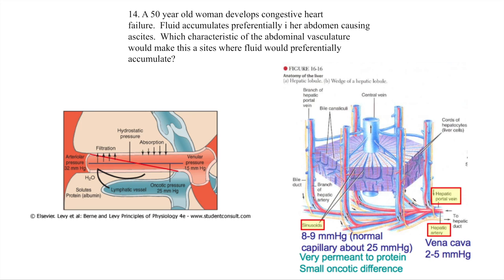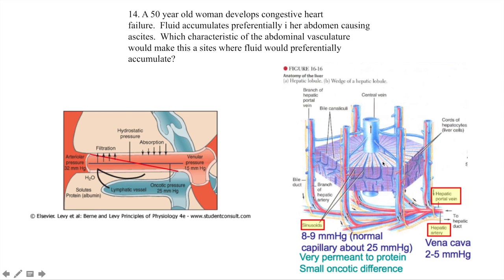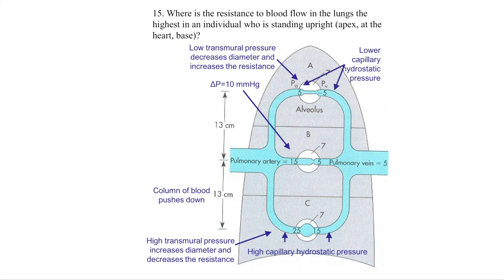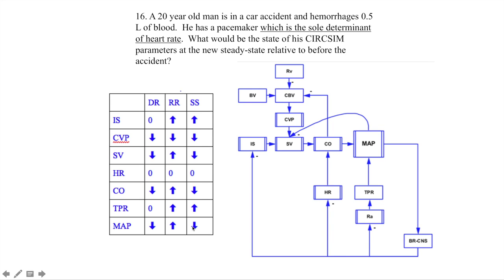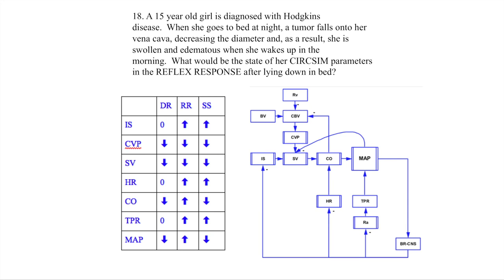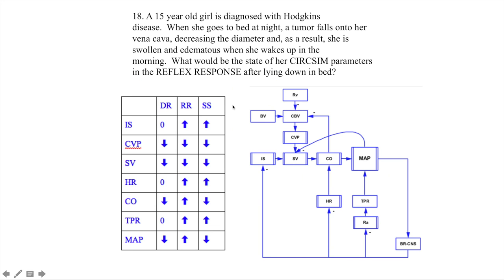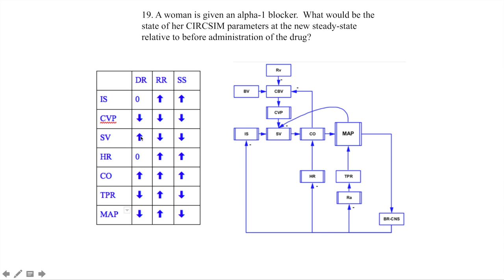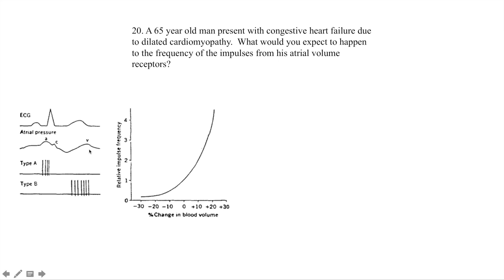PHYSI Keith Simmons I Physiology Review Part 2